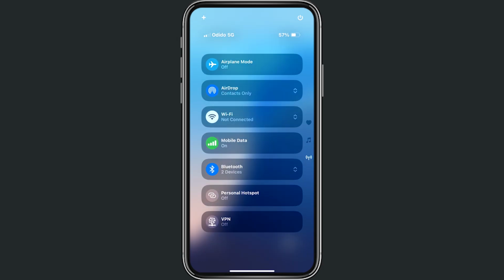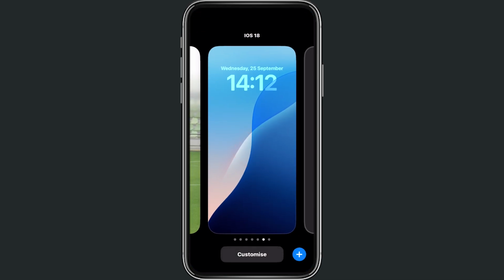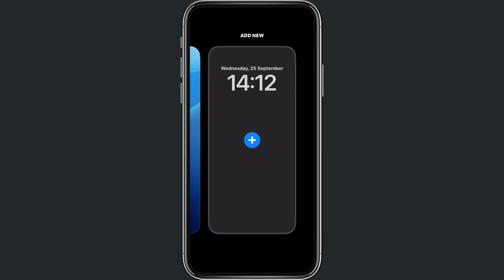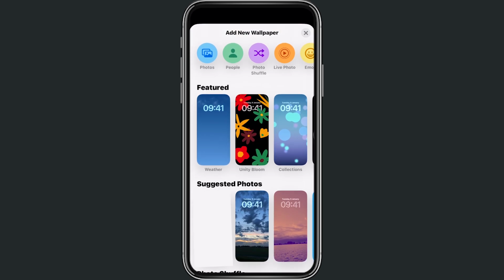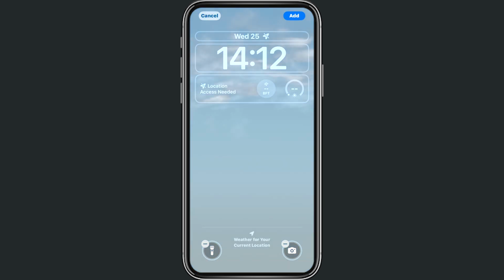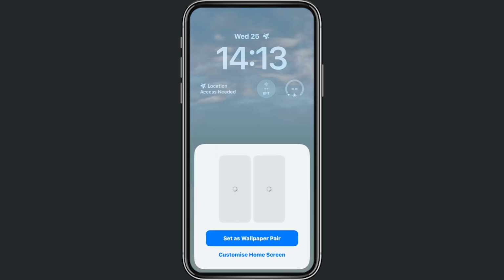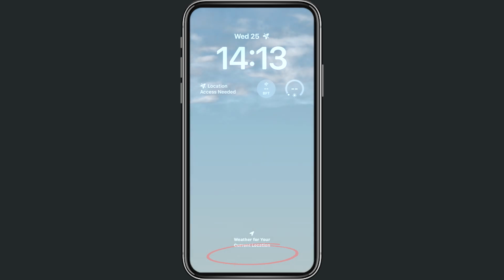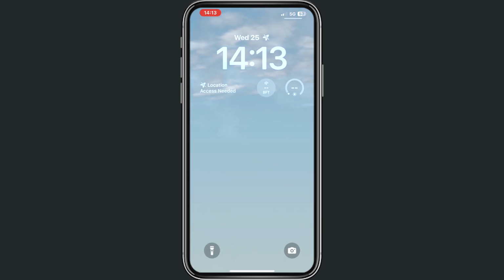How To Change Lockscreen On Iphone iOS 18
In this informative video, we will guide you through the process of changing the lock screen on your iPhone running iOS 18. Discover the latest features and customization options available in this update, allowing you to personalize your device to reflect your style. Follow our step-by-step instructions to effortlessly update your lock screen and enhance your iPhone experience.